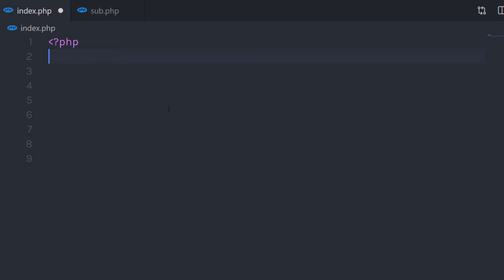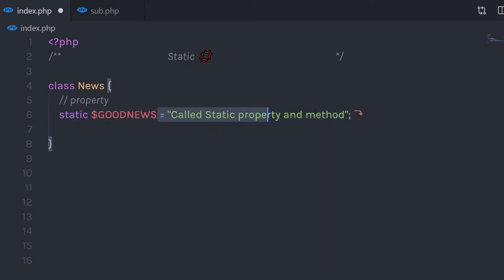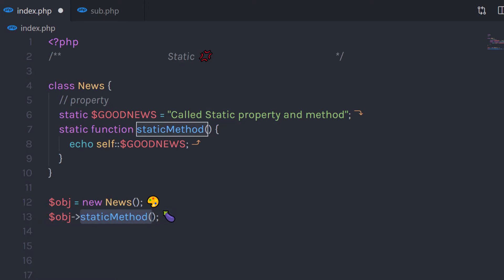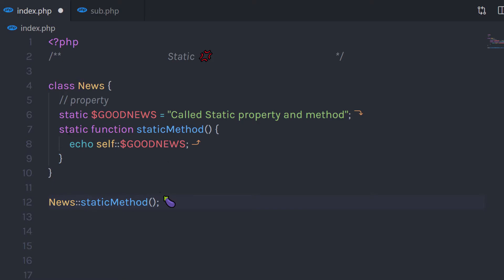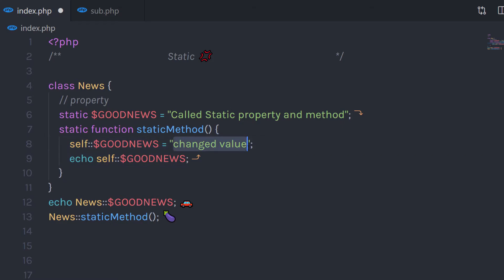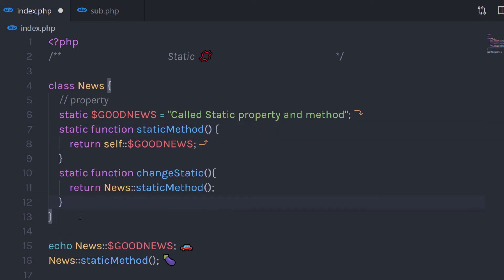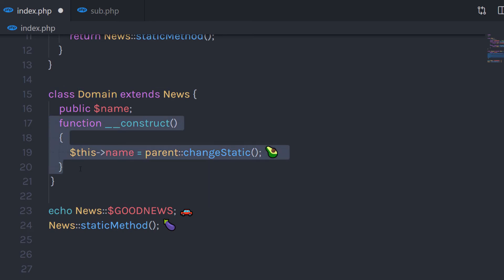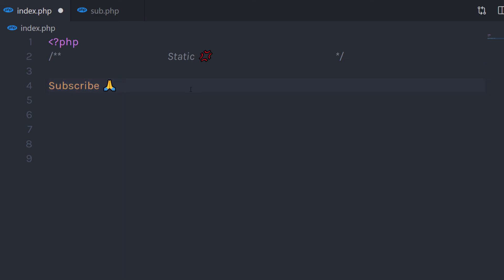Static Method & Property in OOP Class - PHP in 5 Minutes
In this lecture, we are going to learn what is a static method and properties. We will learn how to use static methods and properties in the PHP class.